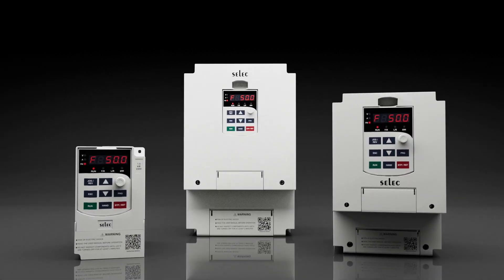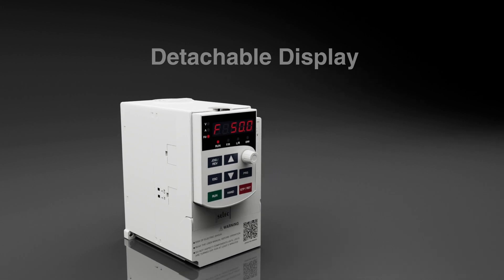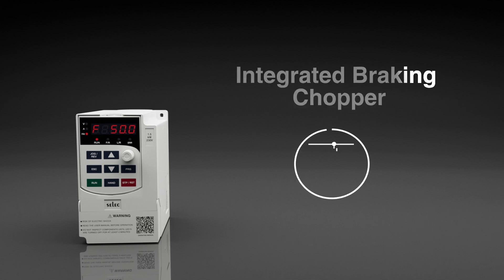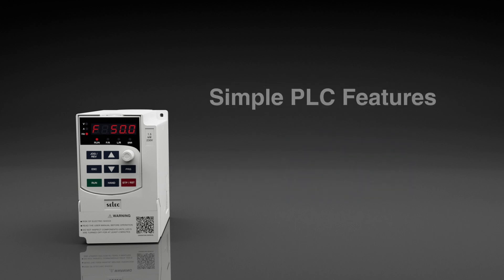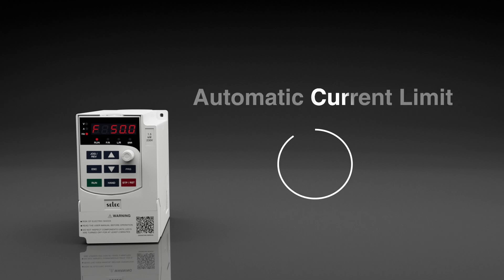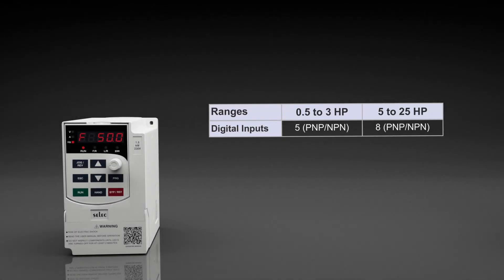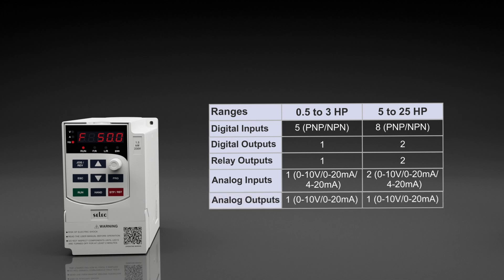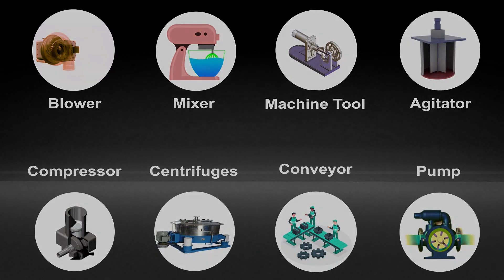Selec AC Drives : Steering Towards Tomorrow's Excellence | Variable Frequency Drives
Discover the pinnacle of industrial automation with SELEC's VFD S series. Engineered to exceed expectations, this variable frequency drive is crafted to tackle the diverse demands of modern industry.

Key Features of the VFD-S Series:
- Modular Design with Detachable Keypad enhances usability by allowing for easy access and operation. This design element ensures convenience during setup, monitoring, and maintenance tasks.
- Built-in PI Control Function, ensuring precise adjustments within a closed-loop system to maintain the setpoint, thus optimizing process stability.
- With Inbuilt Delays & Simple PLC Feature, the VFD-S series facilitates the implementation of time-based processes, enabling efficient sequencing and coordination of operations within industrial systems.
- Output power ranges from 0.5 HP/0.4 kW to 25 HP/18.5 kW, catering to various industrial needs and applications.
- Versatile input/output:
H1 (0.5 to 3 HP): 5 (PNP/NPN) Digital Inputs, 1 POT input, 1 Analog input (0-10V/0-20mA/4-20mA), 1 Relay output, 1 Analog output (0-10V/0-20mA), and 1 Open collector output.
H2 & H3 (5 to 25 HP): 8 (PNP/NPN) Digital Inputs, 2 Analog inputs (0-10V/0-20mA/4-20mA), 2 Relay outputs, 1 Analog output (0-10V/0-20mA), and 2 Open collector outputs.
- Overload Capacity:
For Normal Duty: 120% for 60 sec, 150% for 10 sec, 180% for 1 sec  (every 10 mins)

For Heavy Duty: 150% for 60 sec, 180% for 10 sec, 200% for 1 sec (every 10 mins)

- Integration with existing systems is made seamless through the RS485 Modbus communication protocol, facilitating compatibility and interoperability with other equipment and control systems.
- The VFD-S series provides Comprehensive protection, including overcurrent, overvoltage, undervoltage, overtemperature, overload, undercurrent, and system errors. This ensures reliable operation and safeguards equipment from damage.
- The VFD-S series is suitable for a wide array of Industrial Applications, including pumps, fans, conveyors, food and drink packaging machinery, industrial washing machines, compressors, mixers, and most general industries.

Unlock unparalleled performance, reliability, and ease of use with the VFD-S series. Revolutionize your industrial processes and elevate your productivity to new heights. Welcome to the future of automation.

0:00 - Intro
0:29 - What is VFD
1:01 - Features of VFD
5:20 - Inputs/Outputs
6:15 - Available Sizes
6:54 - Applications
7:24 - Outro

Selec has sales subsidiaries in Europe, Australia, and the USA and exports to over 75 countries. It manufactures around four million products a year, with highly automated processes, with total facility area spanning over 1.70 lakh sq. ft. We are well known for providing unique innovative solutions with an unabating focus on customer-centric problems and commitment to quality.